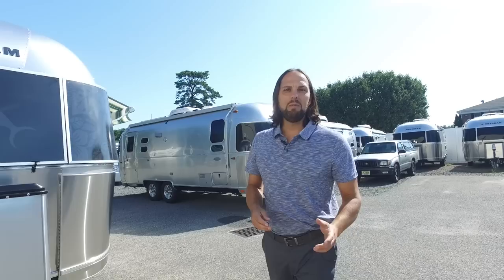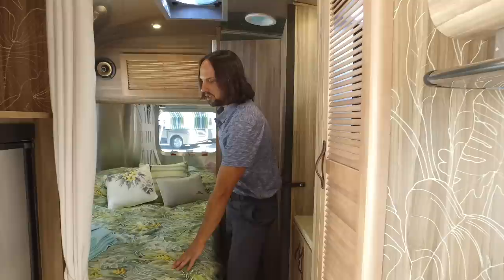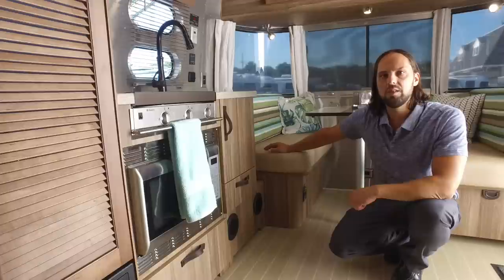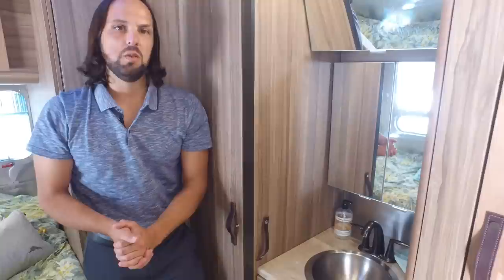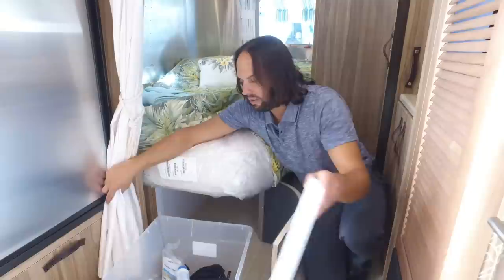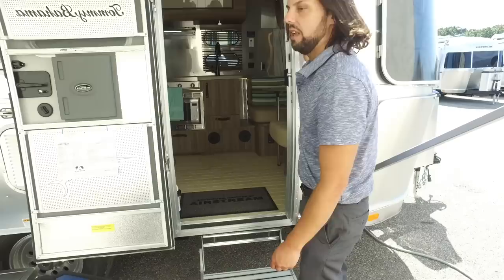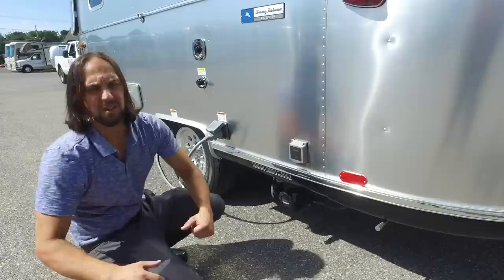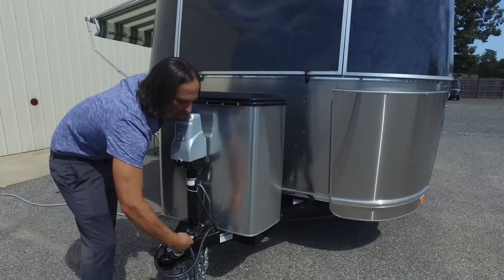Walk Through 2018 Airstream Tommy Bahama 19CB Bambi Small Little Camping Trailer RV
The Airstream Tommy Bahama® Special Edition Travel Trailer - Destination, relaxation.

Two free-spirited, iconic American brands – Airstream and Tommy Bahama – join together to create this elegant Special Edition Travel Trailer.

We've thought of everything.

From the authentic wood-shutter blinds and built-in bar storage to the elegant Caribbean-style matte finish cabinetry and luxurious UltraLeather™ seating, every detail in the Special Edition will make you feel like you’re exactly where you want to be.